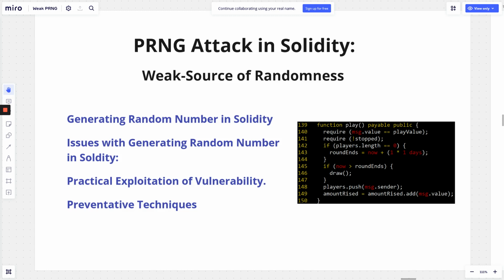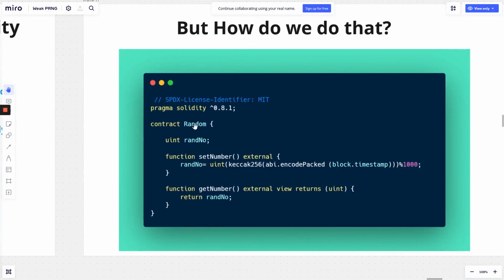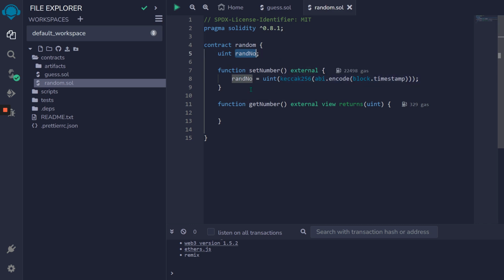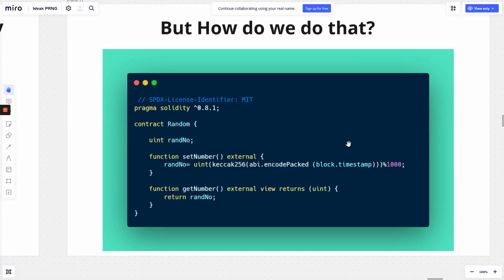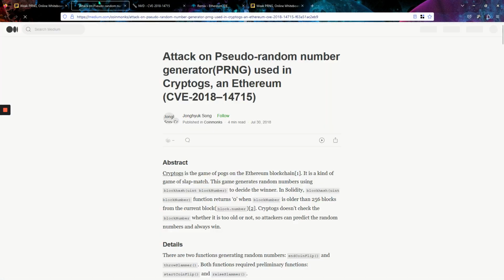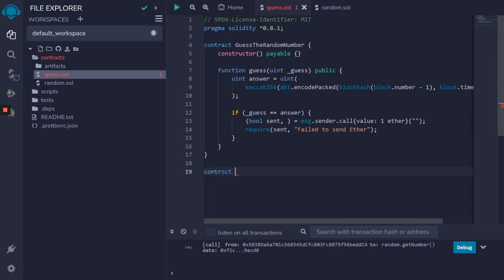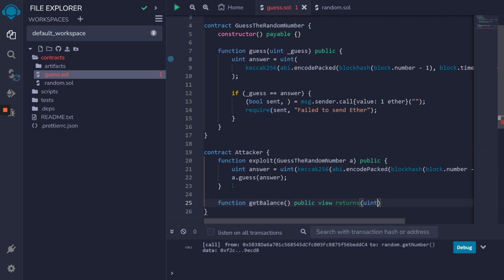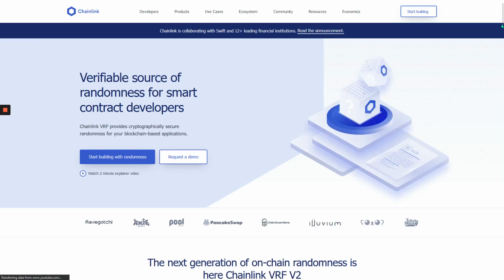Weak Source of Randomness - Unveiling the Secrets of PRNG Attacks: Exploring the Vulnerabilities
Welcome to our latest video, where we delve into the fascinating world of PRNG (Pseudorandom Number Generator) attacks! Join us as we uncover the inner workings of these cryptographic algorithms and shed light on the vulnerabilities they may possess.

In this video, we'll provide an in-depth explanation of PRNGs and how they are widely used in various fields, such as cryptography, simulations, and gaming. We'll discuss the essential properties that make a PRNG secure and examine the potential weaknesses that can be exploited by attackers.

Our expert panel of cybersecurity professionals will guide you through real-life examples of PRNG attacks, demonstrating the techniques employed by hackers to compromise systems and breach security measures. You'll gain valuable insights into the potential consequences of a successful PRNG attack, including compromised encryption, unauthorized access, and even financial losses.

Timestamps:
0:00 - Introduction to PRNG Attacks
1:23 - Explaining Pseudorandom Number Generators
3:45 - Properties of Secure PRNGs
5:12 - Vulnerabilities in PRNGs